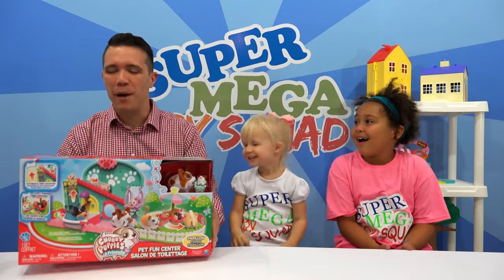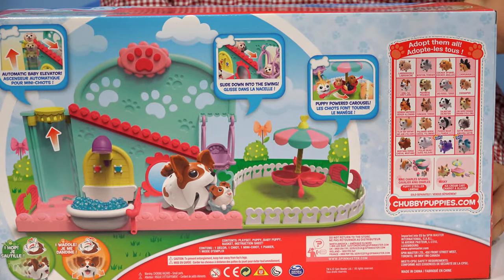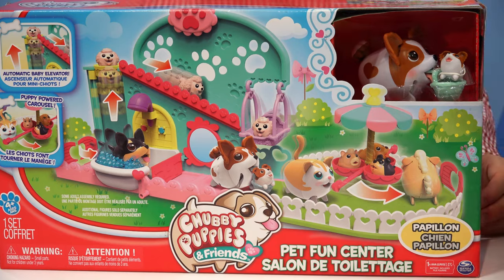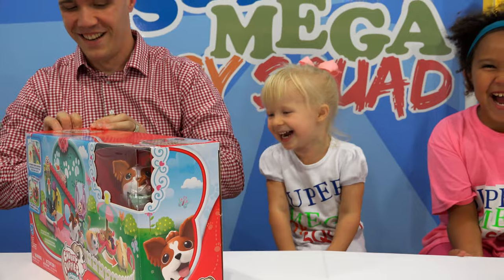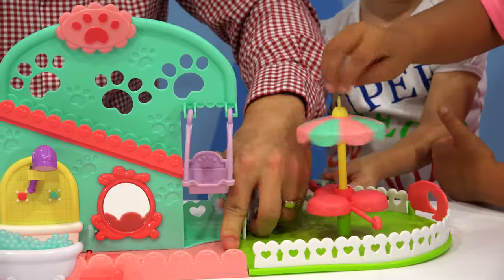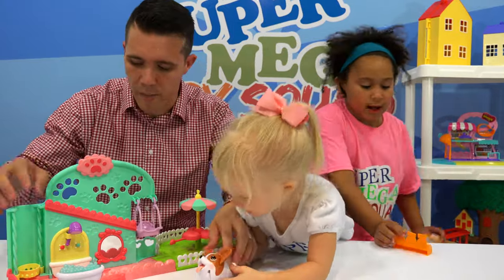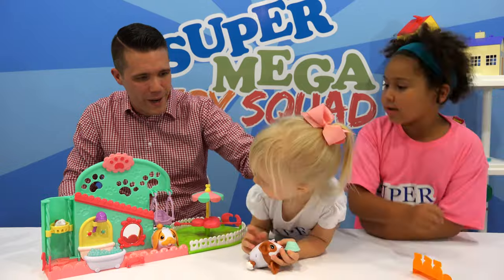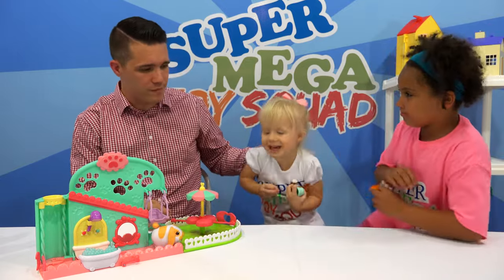Chubby Puppies PET FUN CENTER PLAYSET! | Brand New Toy Review Unboxing Exclusive Kids Play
Kennedy and Jade are bonkers for the brand new CHUBBY PUPPIES PET FUN CENTER! We review and play with this aesome new playset! Don't miss the unboxing, unwrapping, and Chubby Puppy madness!

Unwrap The Toys, Turn Up the Fun! It's the SUPER MEGA TOY SQUAD!

The Squad consists of my daughter Kennedy (3), Jade (7), RaeAnne (9), and Braedon (11).

THOMAS THE TRAIN TRACKMASTERS
and MUCH MUCH MUCH MORE!